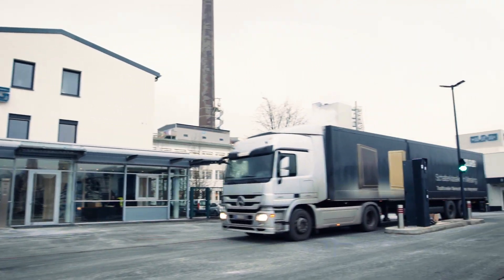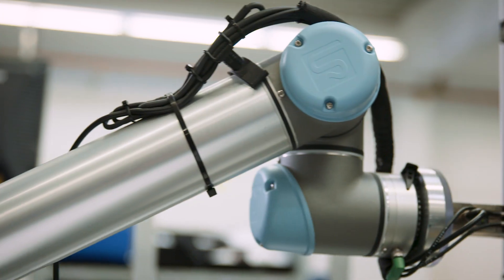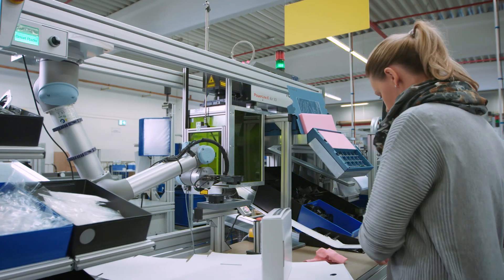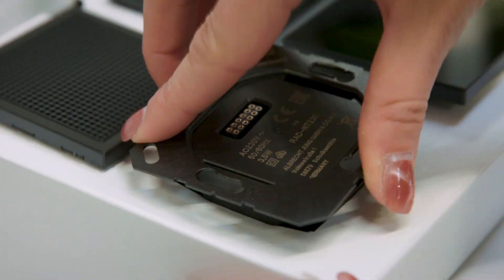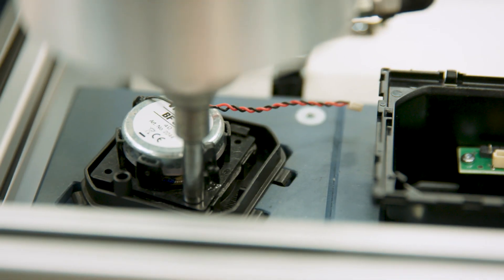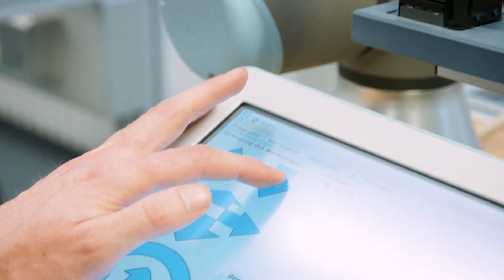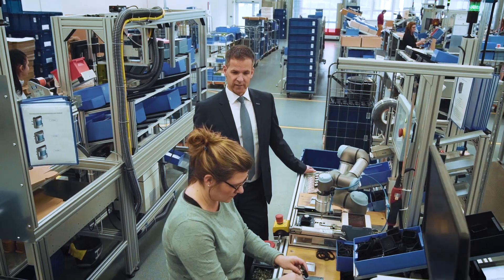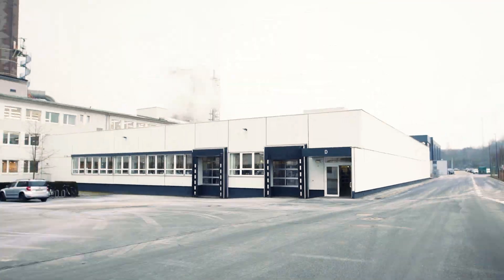Collaborative robots at Albrecht Jung GmbH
Five years ago, Albrecht Jung bought its first UR5 collaborative robot as part of a research project. It was integrated fast and easily into the production line and has supported the employees in the assembly of smart radios ever since. Today 8 Cobots work in close collaboration with the employees at Jung.